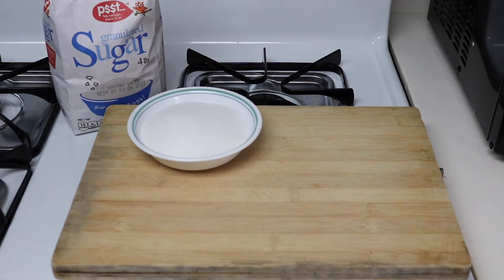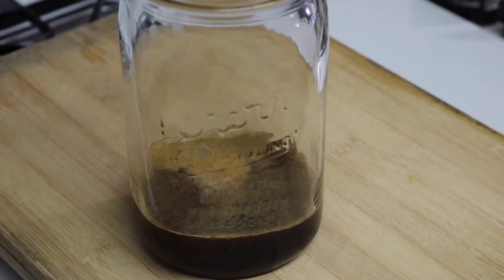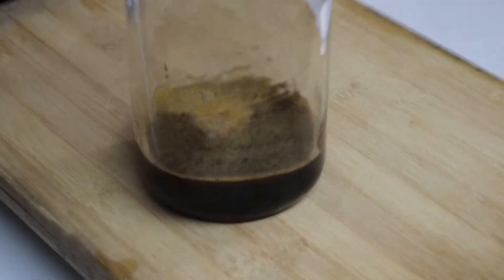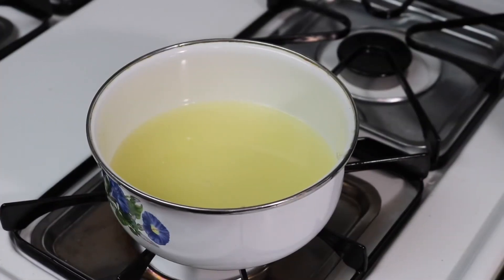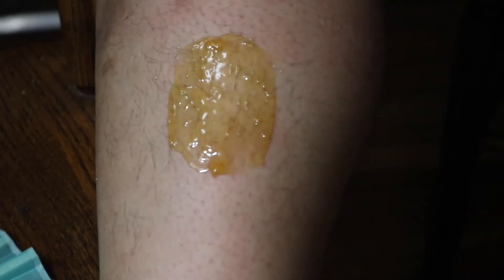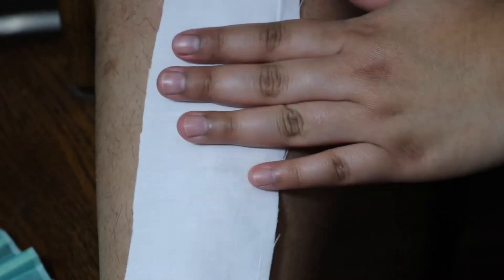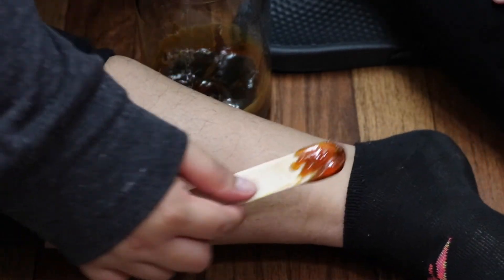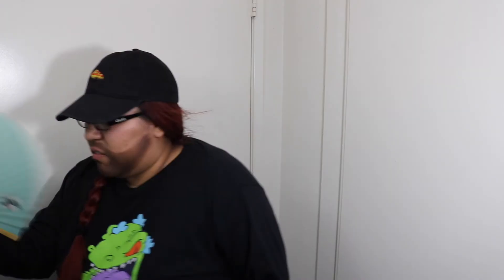FIRST TIME WAXING MYSELF (using DIY sugar wax) || Jess Guess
My best friend and I tried to make our own wax for the first time and it actually worked so here is a little guide on how you can make your own natural wax and see me in pain. Best of both worlds, am I right? xD

**My leg hair didn't start growing until a month after I waxed it.**